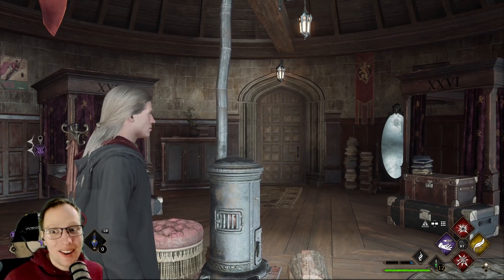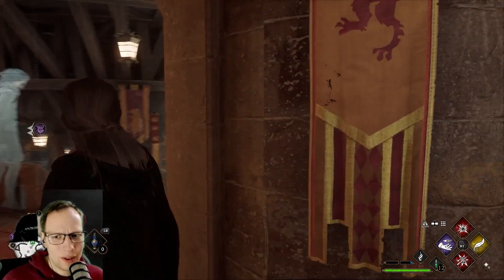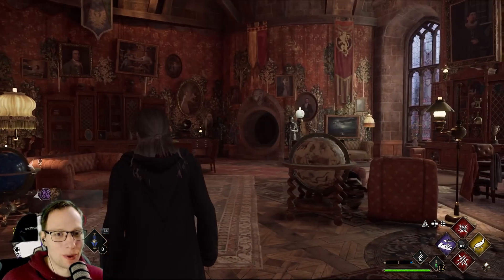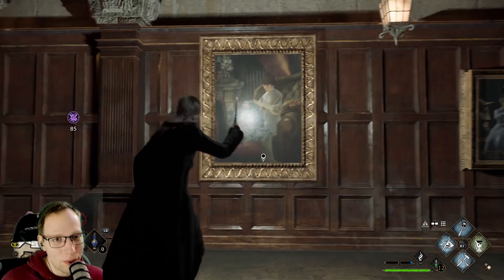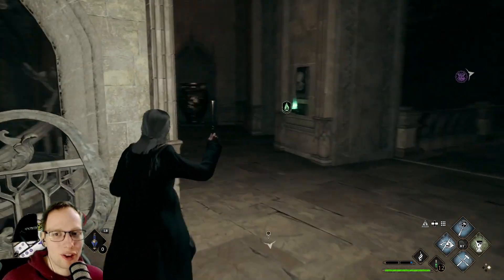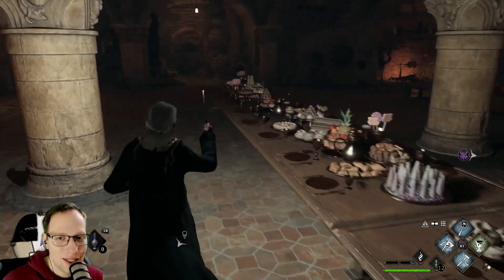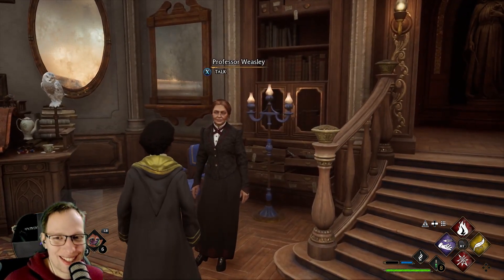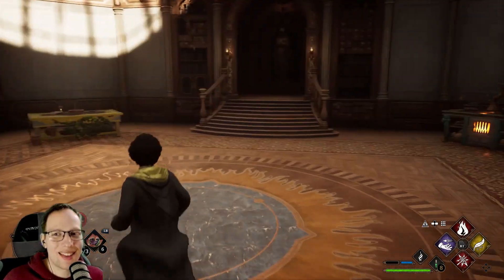Hogwarts Kitchen And Gryffindoor Commonroom 🧙🏿‍♀️ HOGWARTS LEGACY 021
Witches and wizards of the world: the doors of Hogwarts have finally opened and after years of waiting, all of us received our long overdue letter to Hogwarts. Let's dive into avalanches and Portkey games' brand new adventure game, set in the Hay Potter universe that fascinated so many of us since our childhoods. Finally, we will become a part of the Wizarding world and be able to roam around the castle of the Hogwarts school of witchcraft and wizardry and define our own legend in Hogwarts legacy.